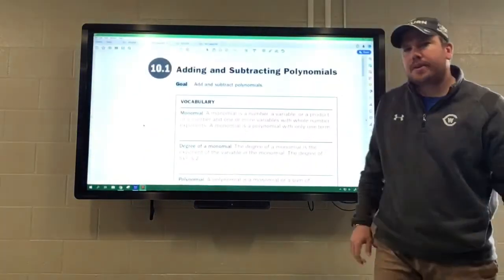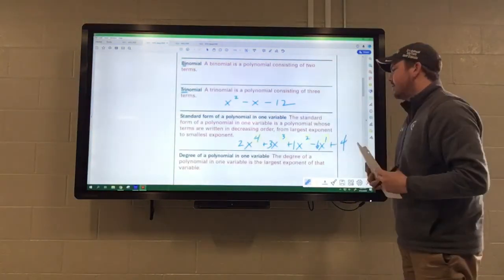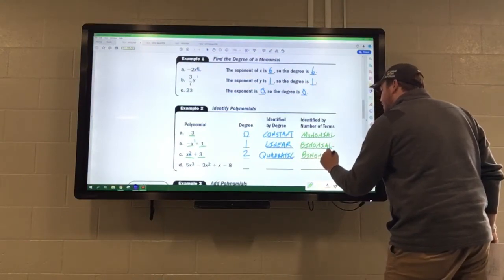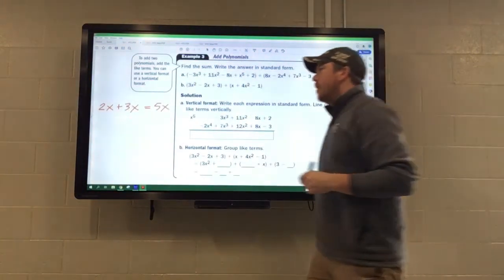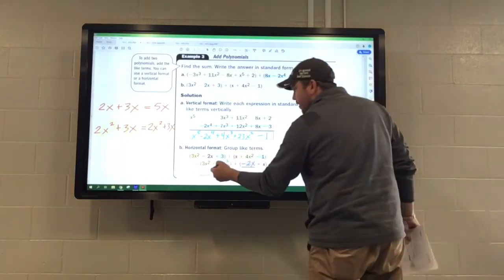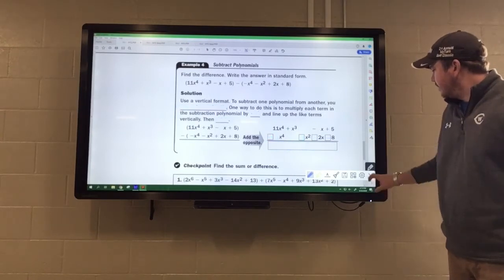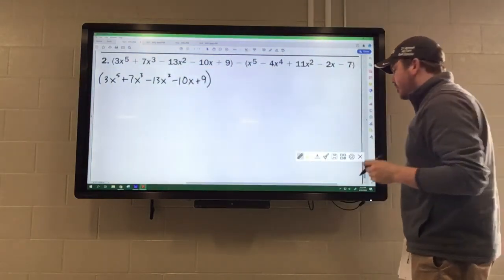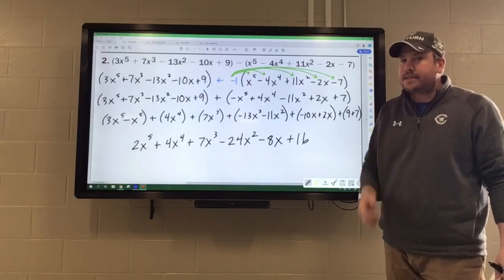10.1: Adding and Subtracting Polynomials (Alg Essentials)